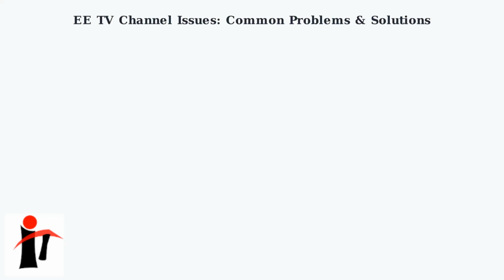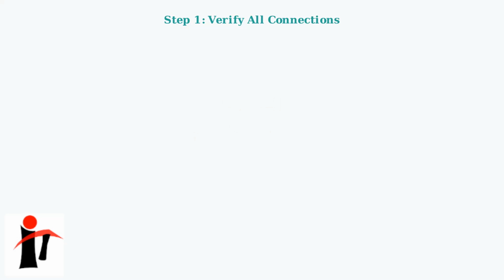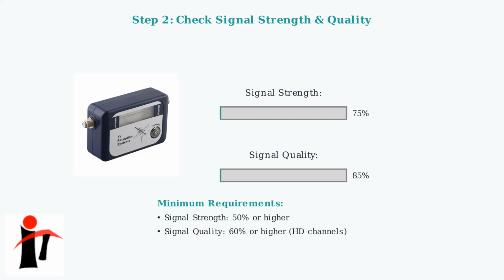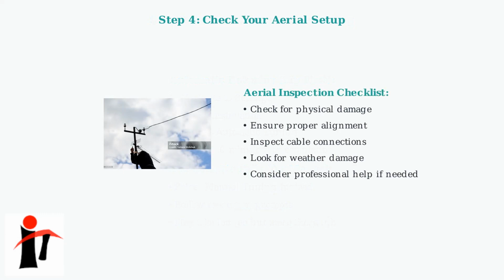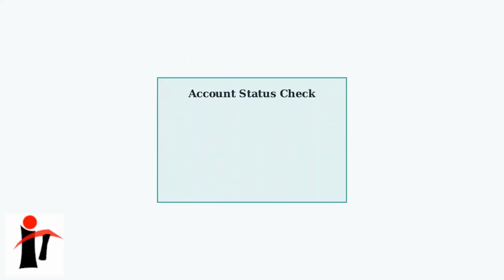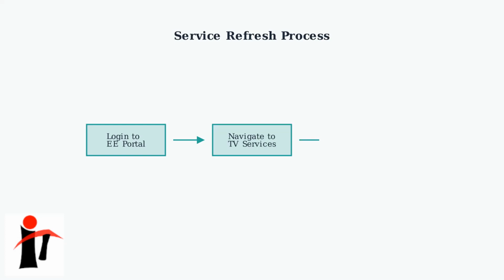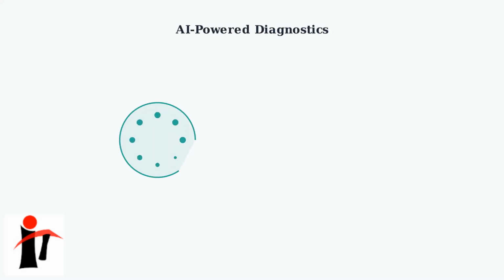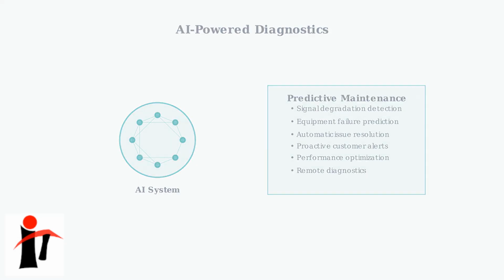How to Fix EE TV Box Channels Not Working – Retune, Signal & Subscription Fix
Check the aerial cable connection to the EE TV Box and ensure it is secure and undamaged 📡. Run a full channel retune from the settings menu to refresh the channel list 🔄. Verify your EE subscription to confirm the channels are included in your package 📺. Test the signal strength in settings and adjust the aerial or use a booster if the signal is weak 📊. If channels still don’t work, restart the box or perform a factory reset to restore default settings ⚡.